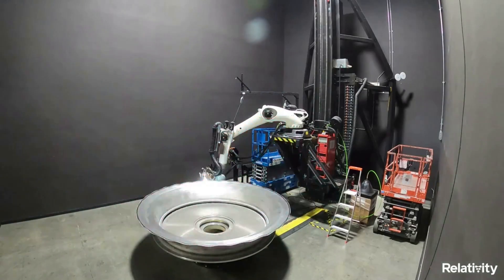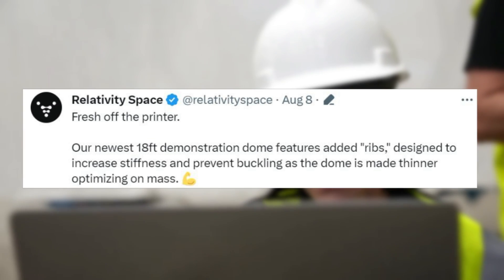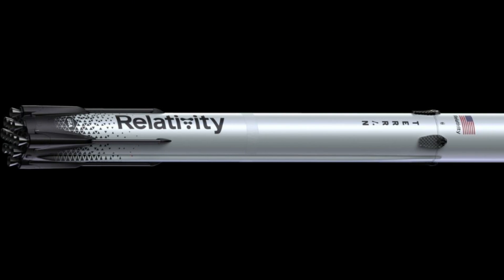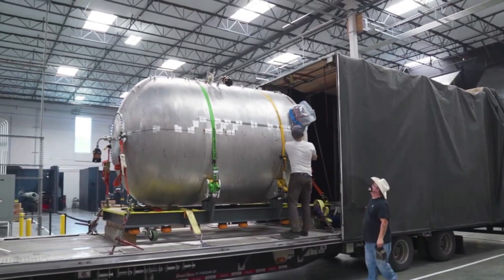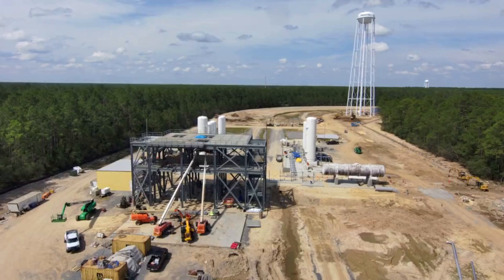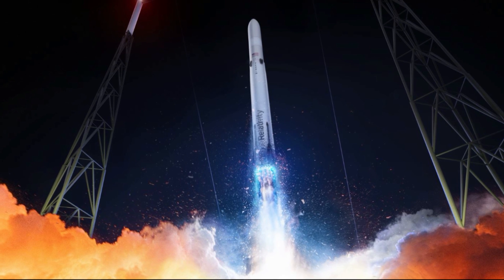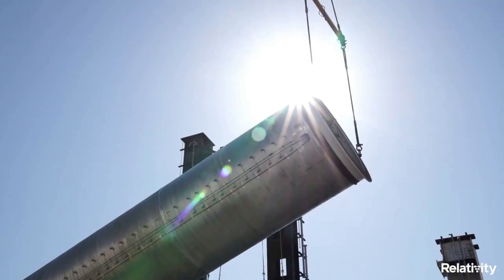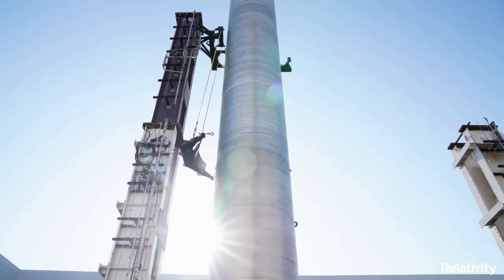Could Terran R Compete With SpaceX's Falcon 9?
Not long after Terran 1 lifted off with an impressive first and only flight, Relativity announced a few plan changes relating to Terran R. This partially reusable 3D printed rocket will prioritize saving the first stage and is trying to launch in 2026. In order to create such an ambitious launch vehicle, Relativity recently started revamping and creating massive test and production sites specifically for this rocket.

This comes in addition to physical progress on the main Aeon R engines and even large test domes. Recent updates suggest the company is trying to find a way to print the strongest domes possible while keeping them lightweight. An important feature for the booster in particular which will need fuel reserves to land after it launches.

By now, Relativity’s new factory and 3D printers are busy trying different designs and print techniques for Terran R. Over the next few months this work will determine the capability of this next-generation launch system. Here I will go more in-depth into the recent progress Relativity has made, whether or not they are on track for Terran R’s first launch, a general design overview, and more.

Chapters:
0:00 - Intro
0:56 - Structure Progress
3:26 - The Backbone of Terran R